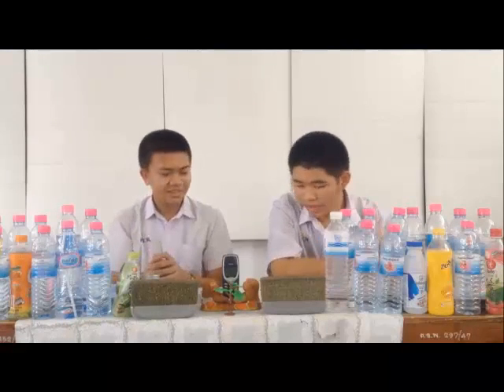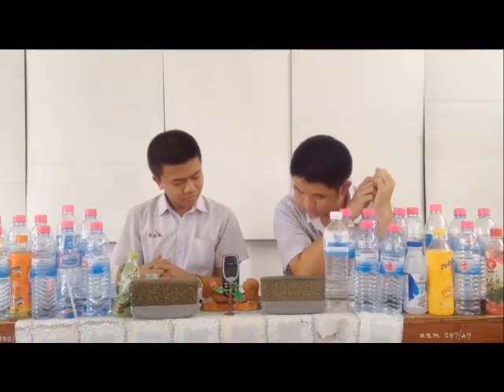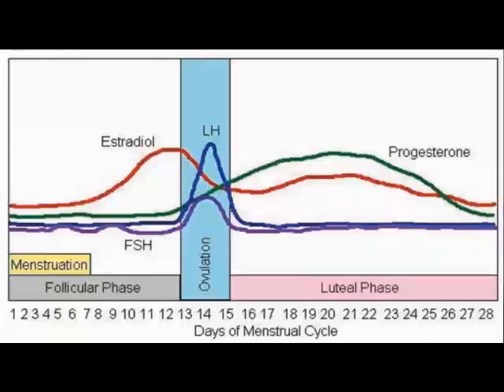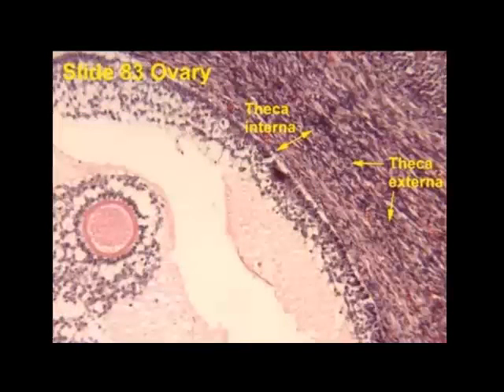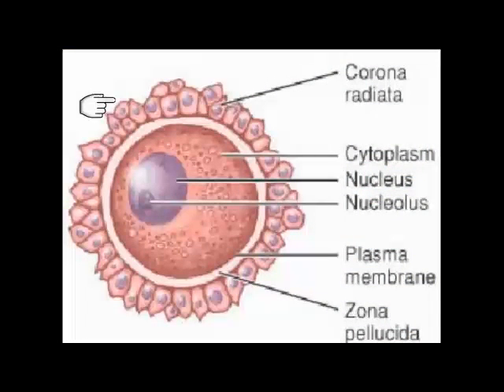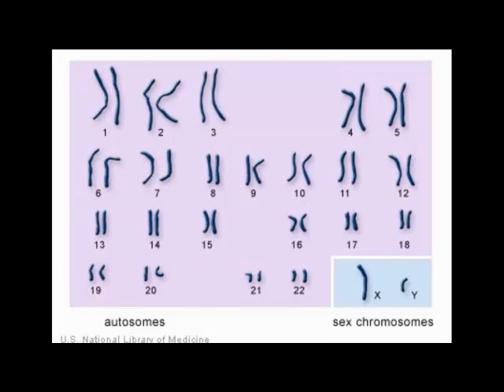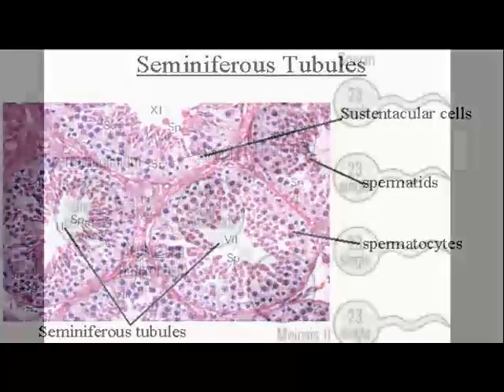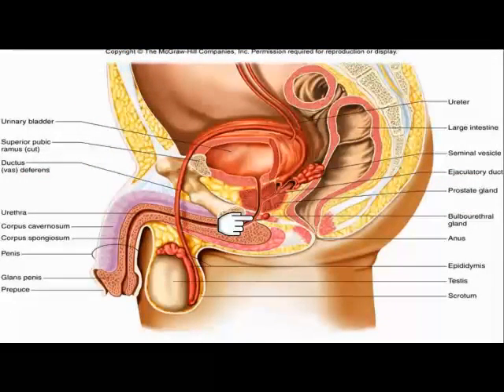ระบบสืบพันธุ์ของคนและสัตว์ - Animal and Human Reproductive System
[TUP33-01]VTRชีววิทยาเรื่องระบบสืบพันธุ์ของคนและสัตว์ ม.4/1 ปีการศึกษา 2556